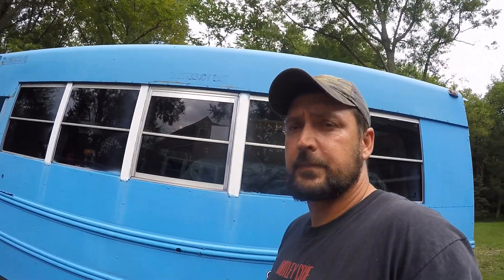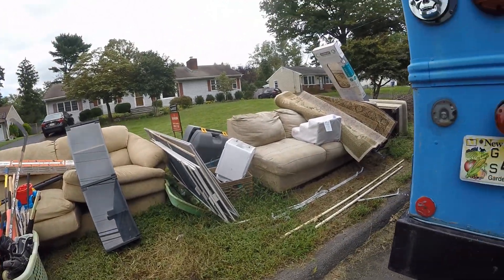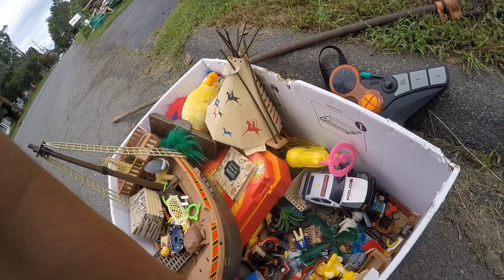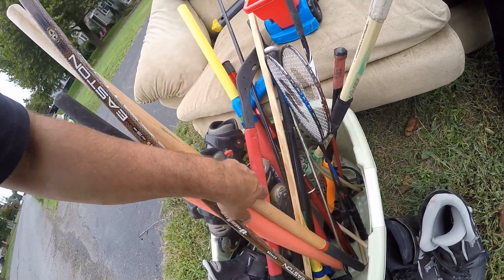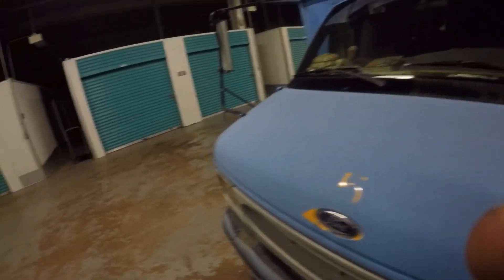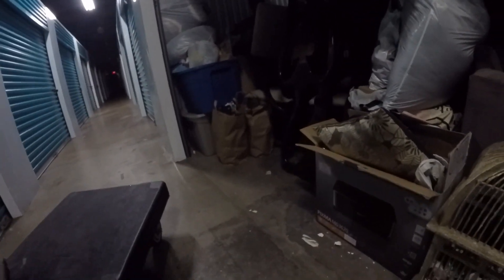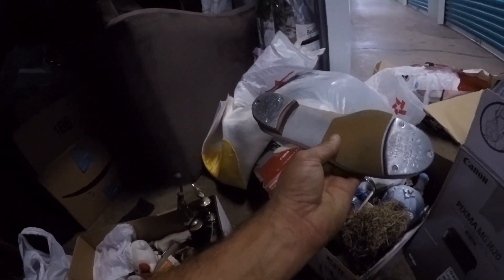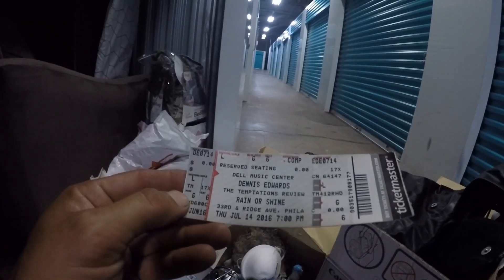Trash picking on my way to the storage auction what treasure do we find in my five dollar room 💵🚎✌️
Nazar & Dave
BOX #344
8001 Castor Avenue